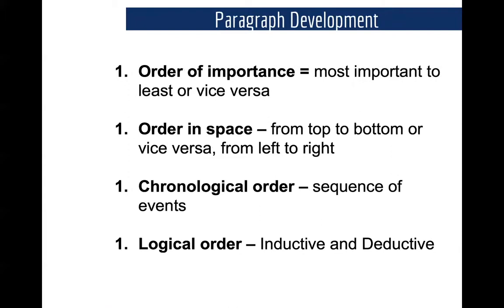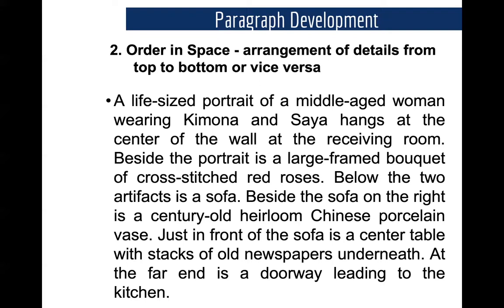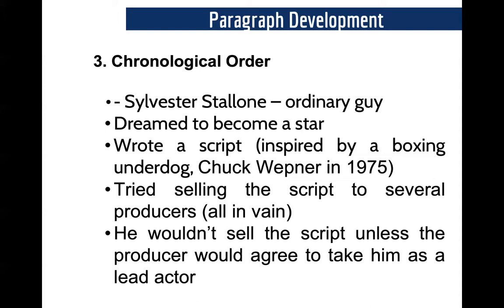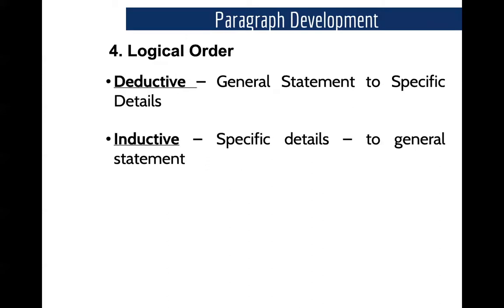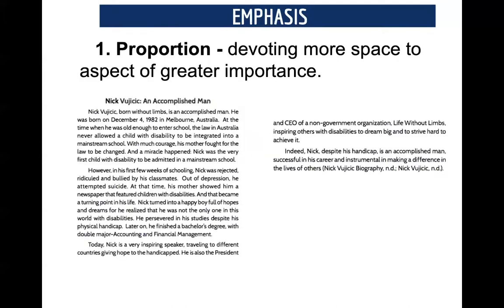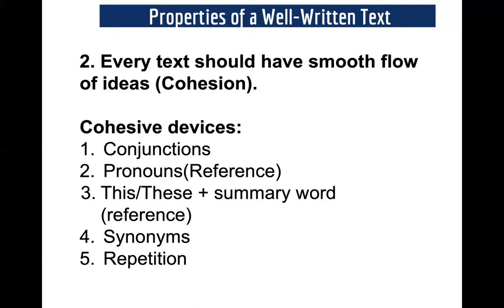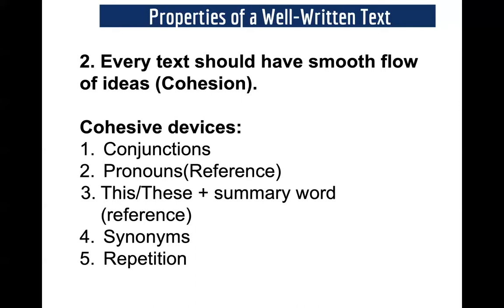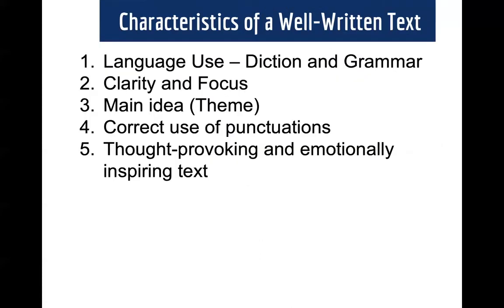Properties of a Well Written Text